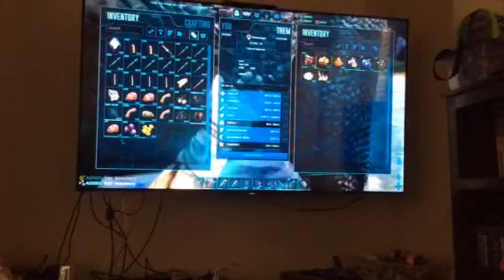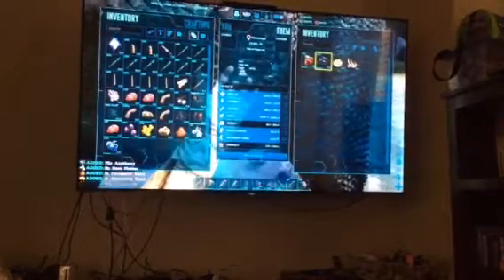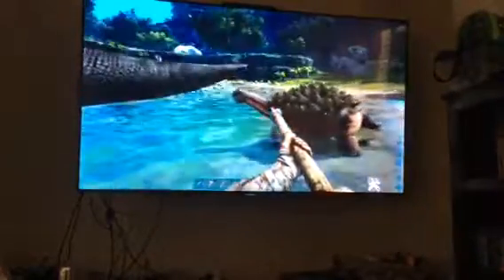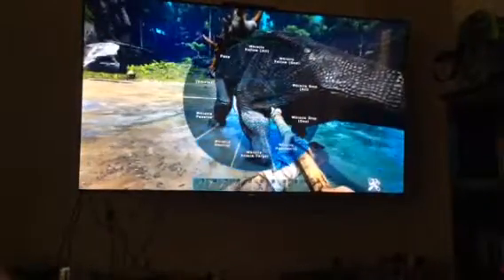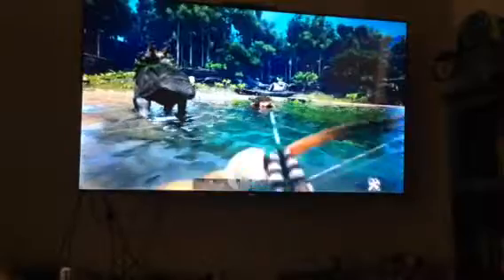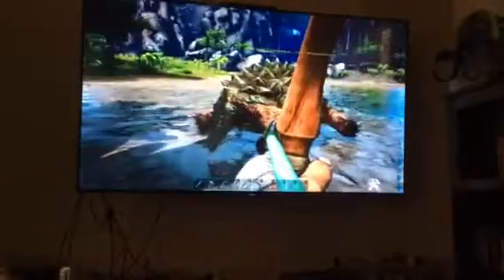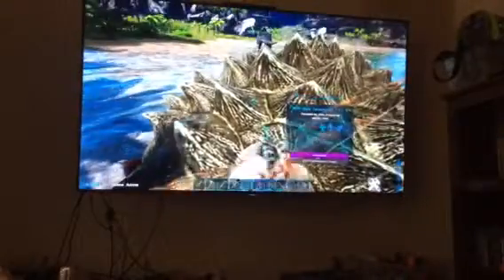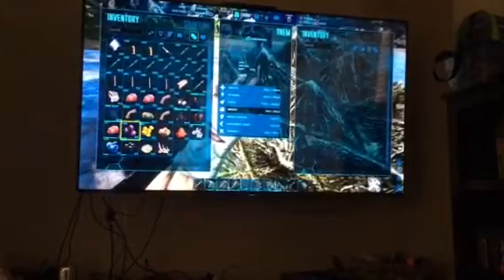Taming Dino’s in ark survival evolved part 2